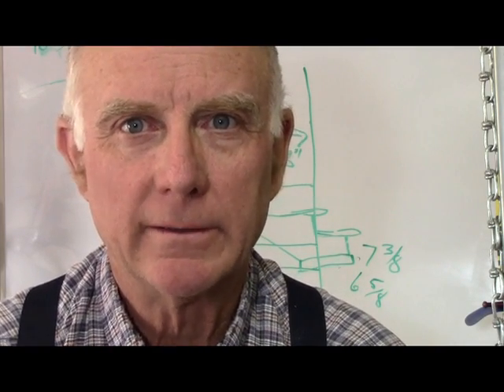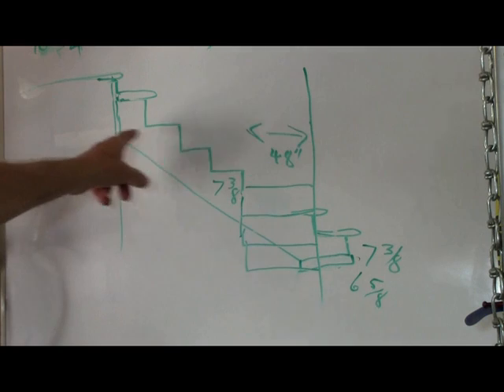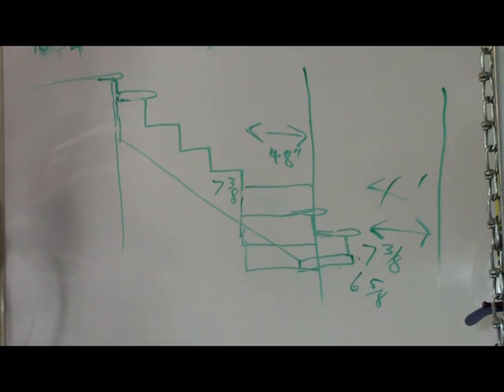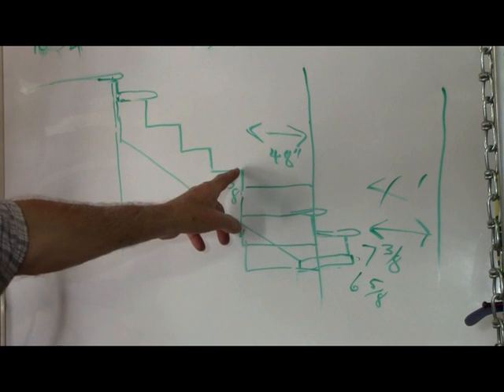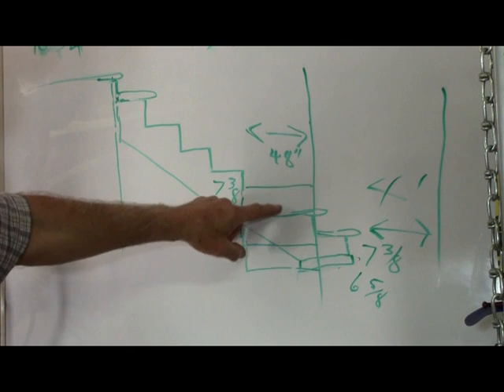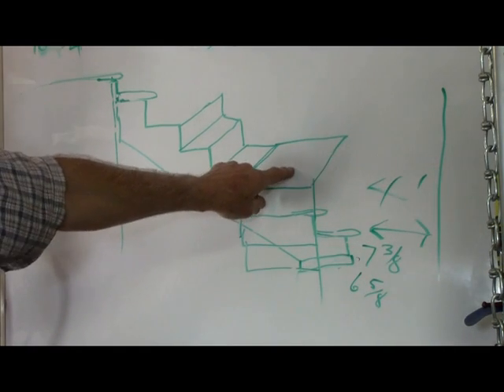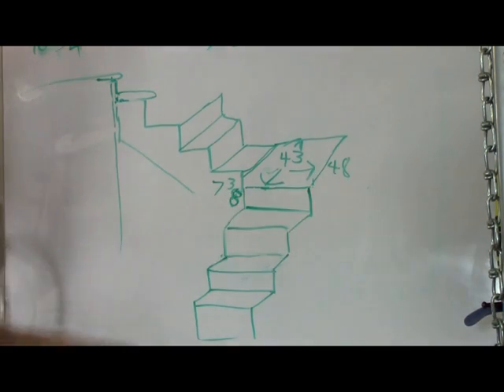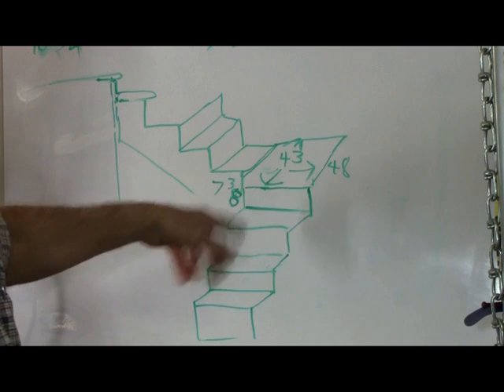Stairs building #1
First part of a 4 part  series  Stair design layout and cutting